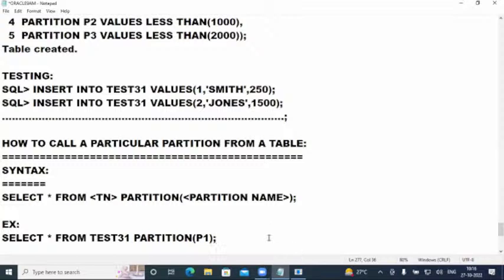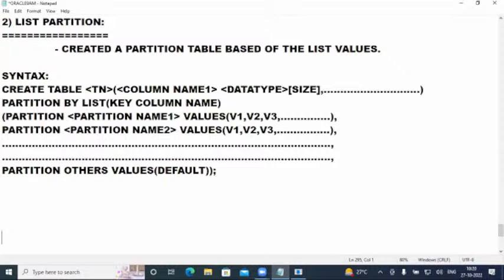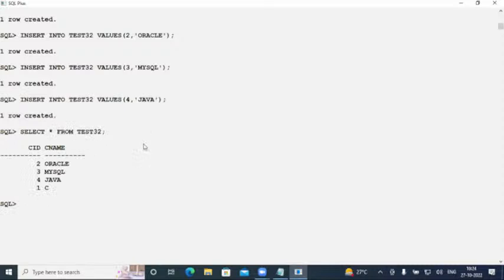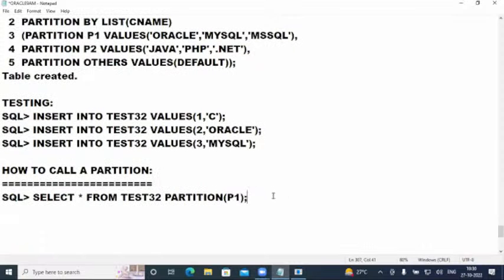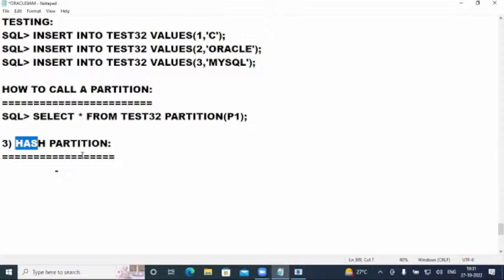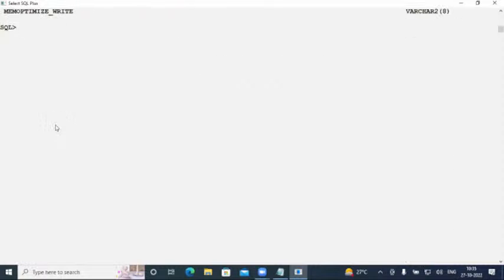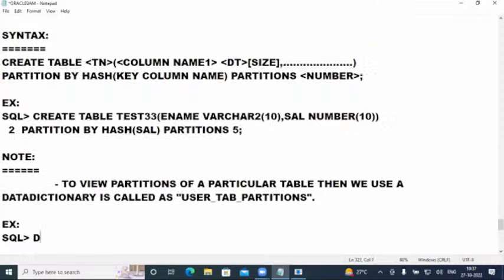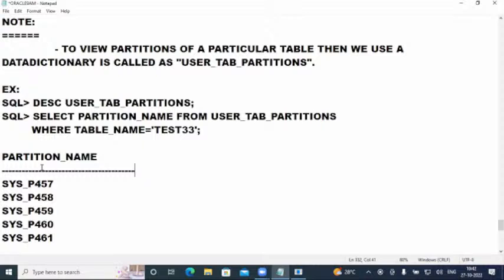Chandrakant Shrivastava's -JAVA FULL STACK DEVELOPMENT-27-10-12-ORACLE